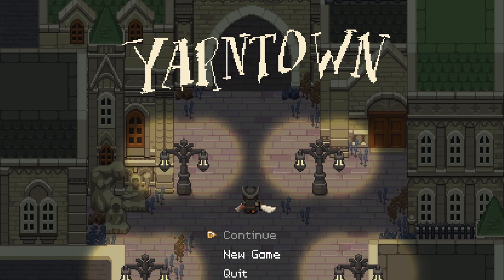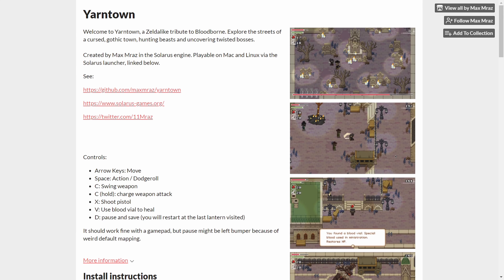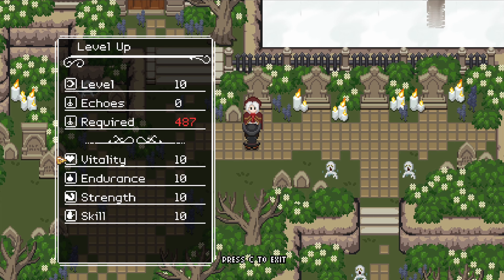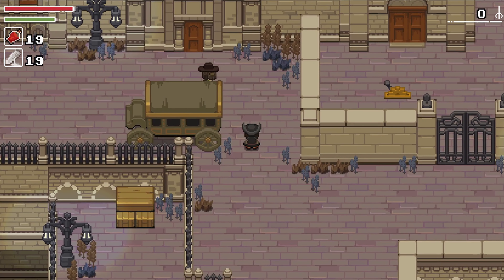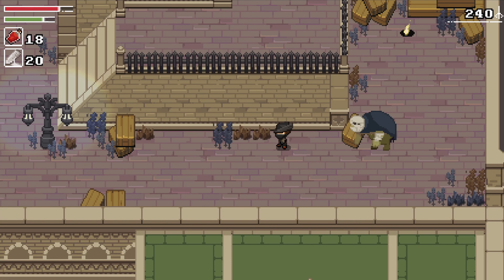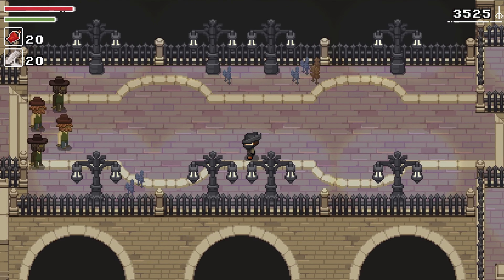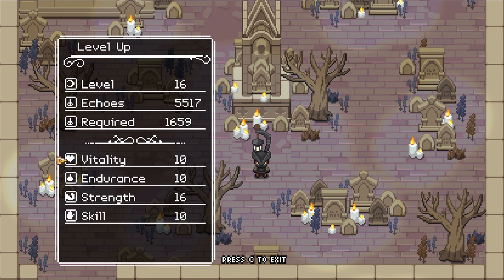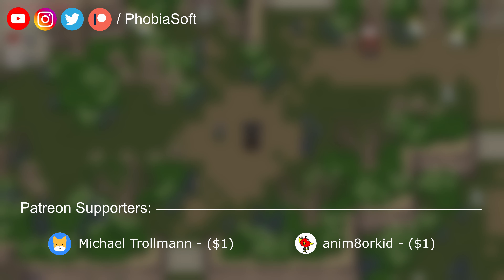Yarntown: Bloodborne on PC... kinda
CHAPTERS:
00:00 Intro
00:44 Crack'em Open
01:07 Exploration
05:52 Cleric Beast
07:47 More Exploration
09:38 Gascoigne
10:33 Uh-oh...
11:28 Outro